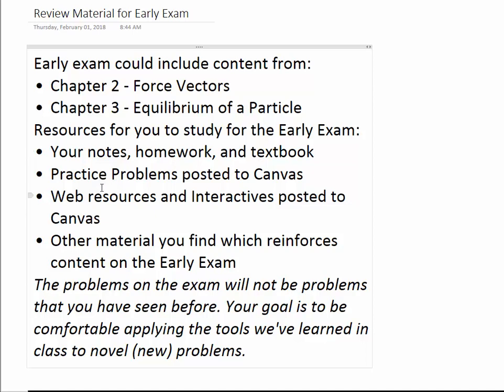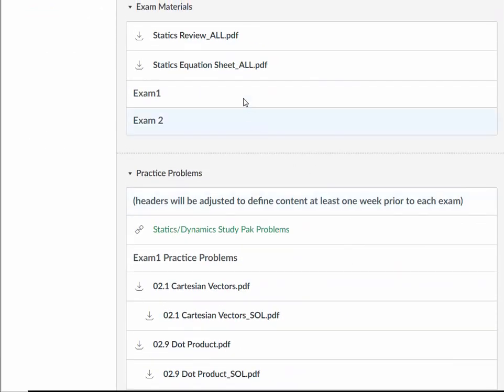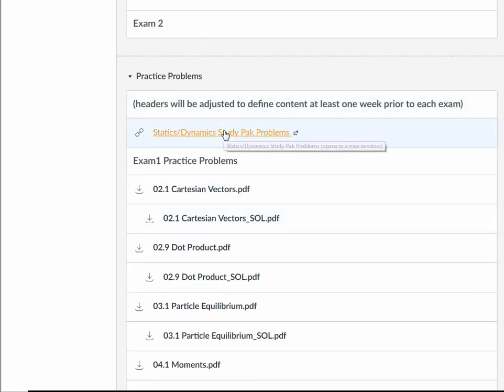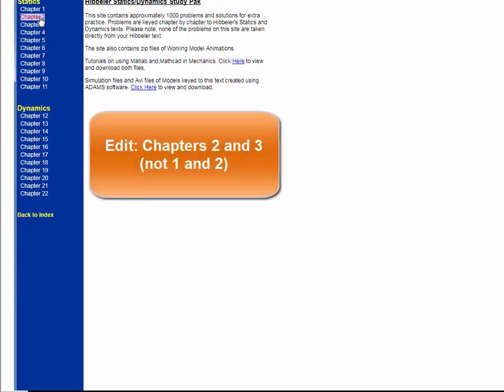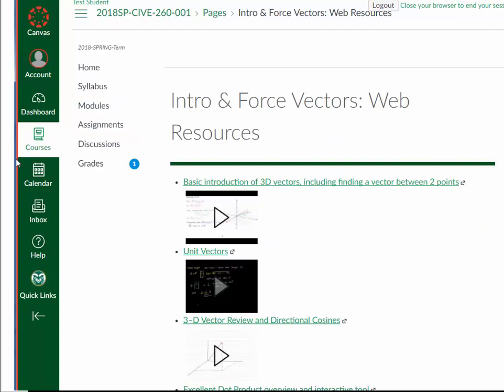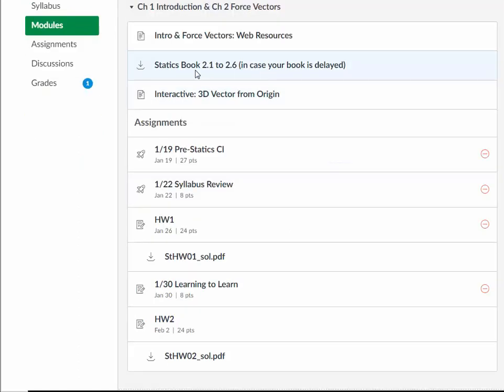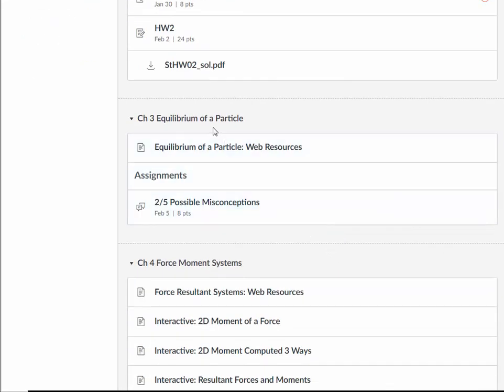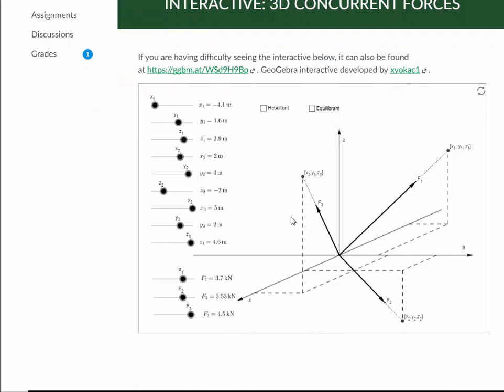Statics - Early Exam Review Materials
A description of the review materials available for the Early Exam in CIVE 260 Statics at Colorado State University